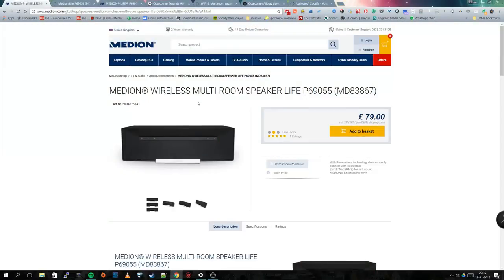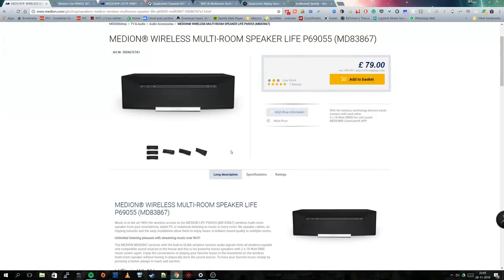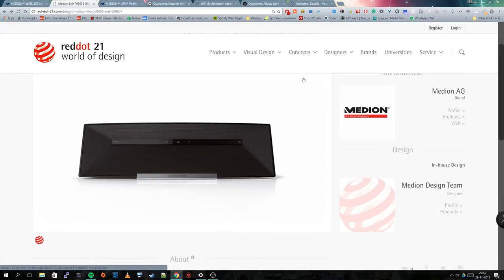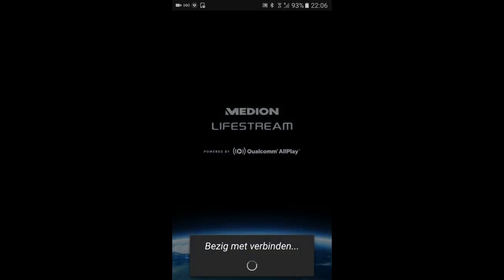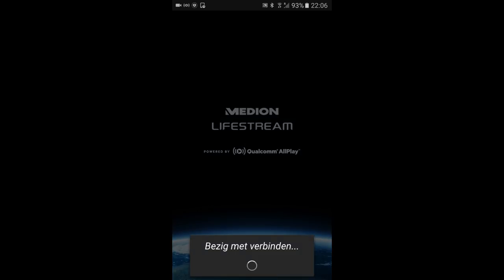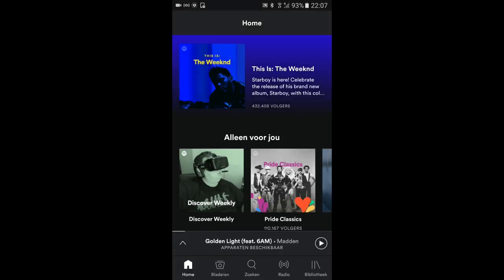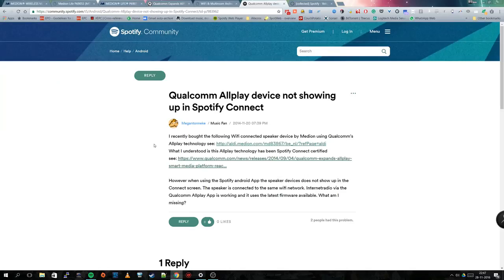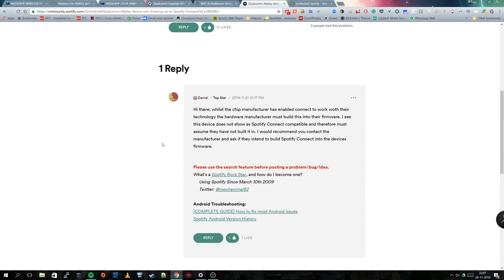The Medion P69055 (MD83867) part I : How about Spotify Connect?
This is the story of a Medion WiFi enabled multiroom speaker, which uses the Qualcomm Allplay technology, which is Spotify Connect certified, but Spotify Connect is somehow not working on it.

A cautionary tale of a mis-purchase due to misinformation and limited firmware support by the manufacturer.

In part II, I show three possible solutions to this problem,  using the line-in of this speaker.